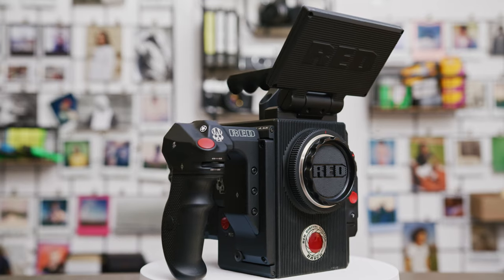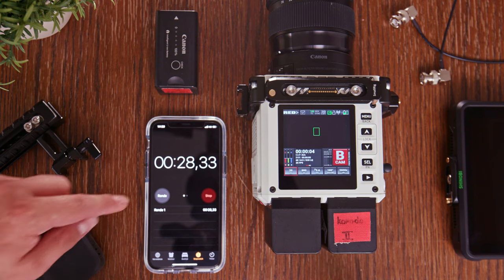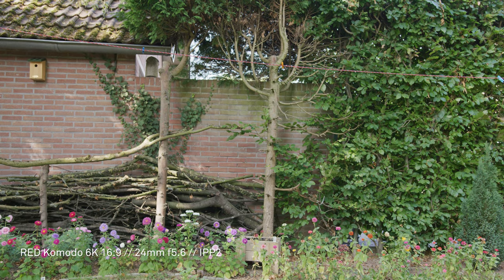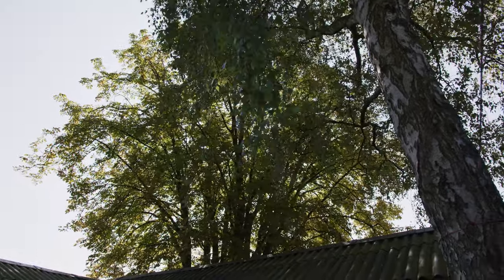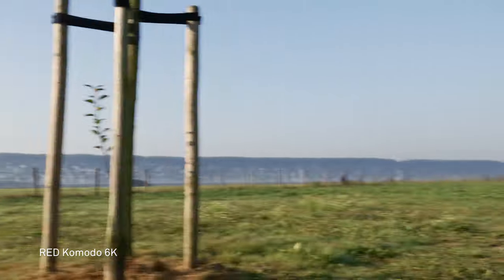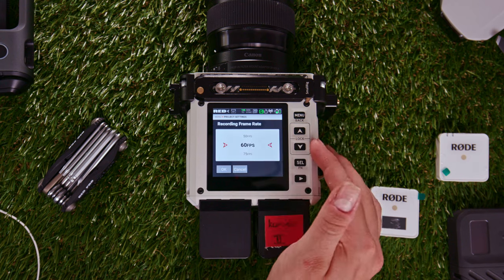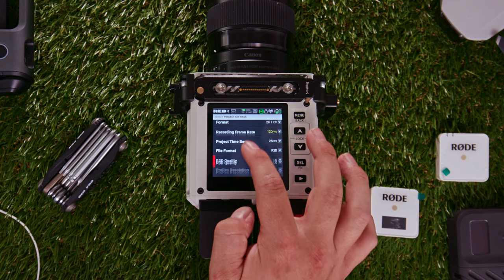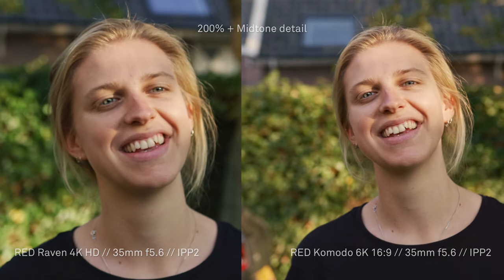RED Komodo 6k vs. RED Raven 4.5k / rolling vs. Global shutter, sensor calibration, skintone - Part I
Watch the video in 4k for the best experience! Thank you for all your input on instagram, Facebook and YouTube so far. RED Digital Cinema's brand new KOMODO 6K camera is in the house. In this video We take a look at these two power houses side-by-side.

Timecode:
00:00 - Intro
01:19 - sensor calibration
01:55 - Compression
02:10 - 6k vs 4k
04:26 - Rolling shutter vs. Global shutter
05:19 - Resolution and fps
07:17 - skintones
08:19 - size difference
09:25 - Outro

This is my second RED Komodo 6K video and just one of many videos I will be creating around this camera as I put this new tool through its paces.

A-Cam: RED Komodo 6k & RED Raven 4.5k
B-cam: Blackmagic pocket cinema 6k
C-cam: Canon c200
D-Cam: GoPro Hero 7
E-Cam: iPhone 11 Pro

Canon  vND RF-EF adapter
Audio:
Rode Wireless Go white and Black edition
Rode lavelier GO
Rode NTG video mic.

Lenses :
sigma 18-35mm f1.8
Sigma cine 18-35mm t2 EF

Monitor: Atomos shinobi SDI
Tripod: Manfrotto N12 & N8 nitrotech head